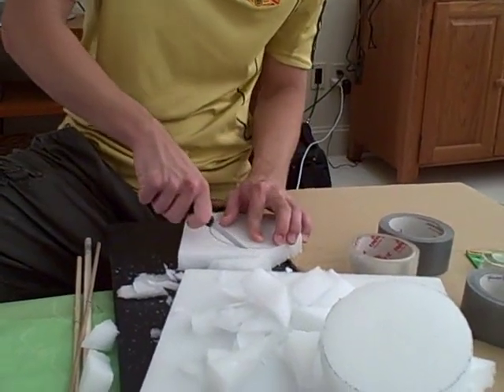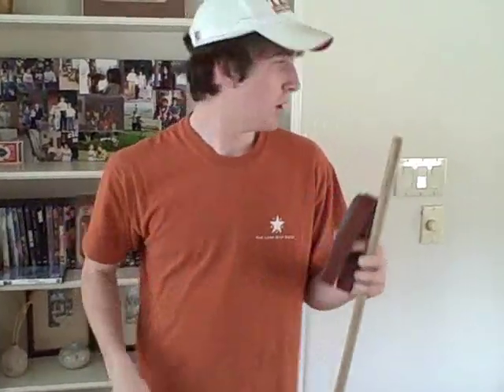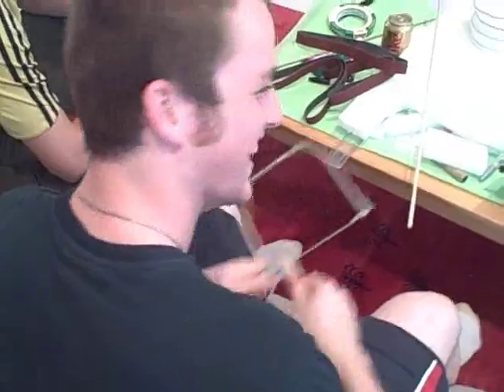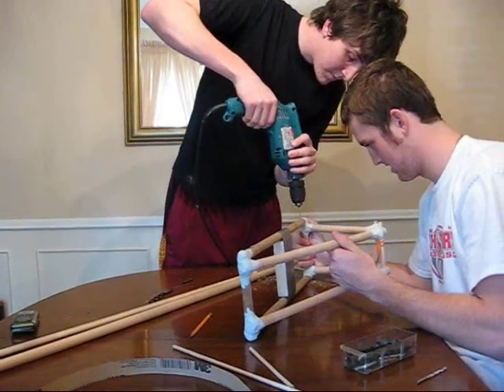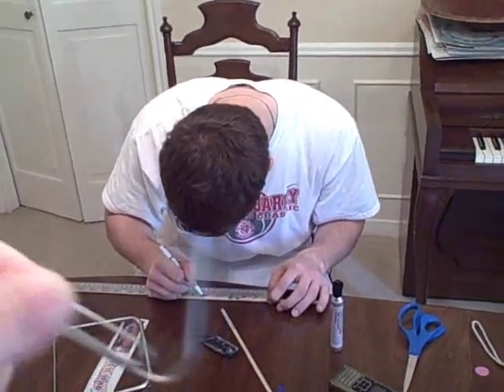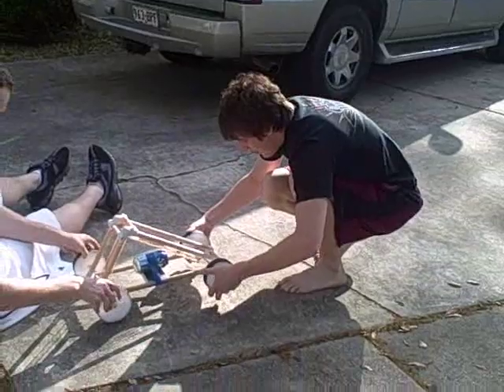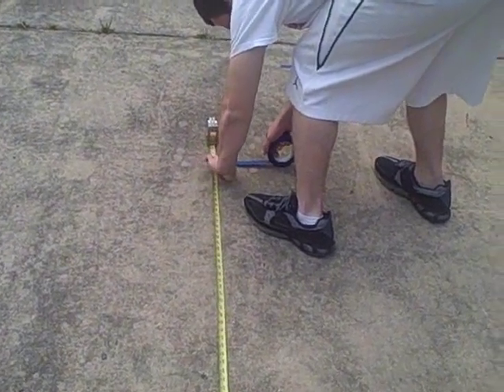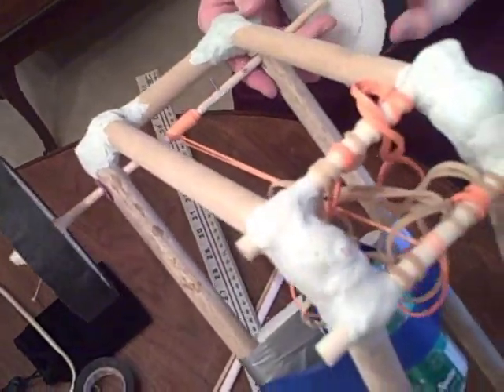Rubber Band Powered Car - physics project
rubber band rocket

Final Numbers
total distance:73 ft
acceleration: 0.7 sec to 6ft
while towing trailer(not shown): 35.5 ft

and first place overall